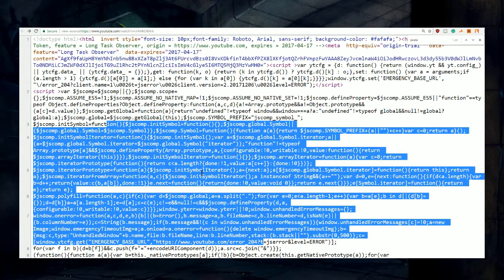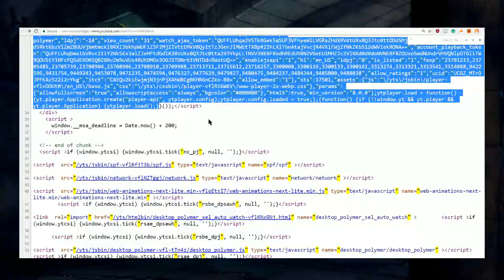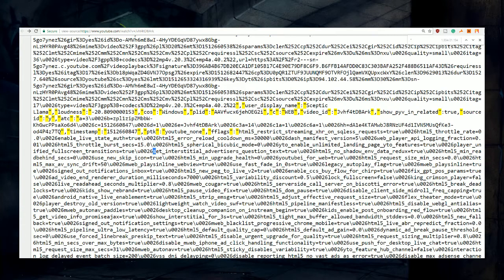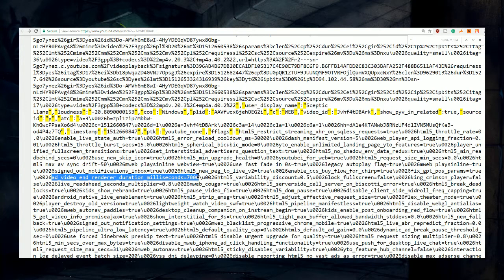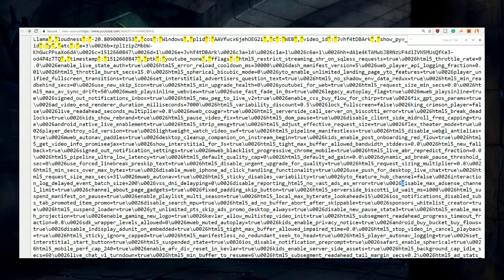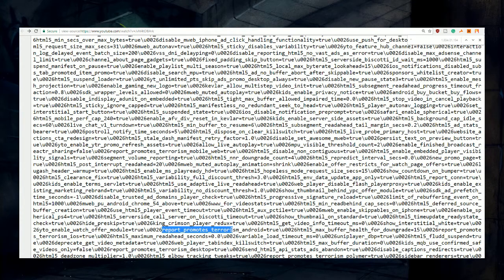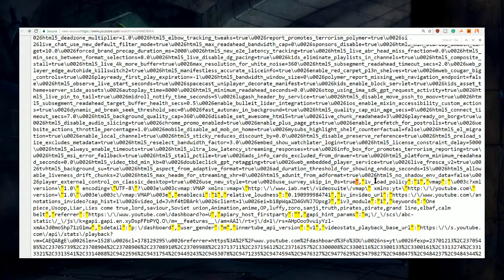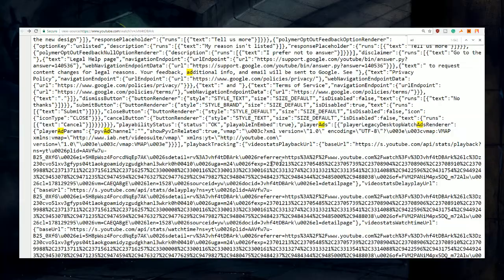The Truth behind Youtube Source Code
Here is my best explanation to what is happening with the youtube source code.

[ Sources ]

[ Artists ]